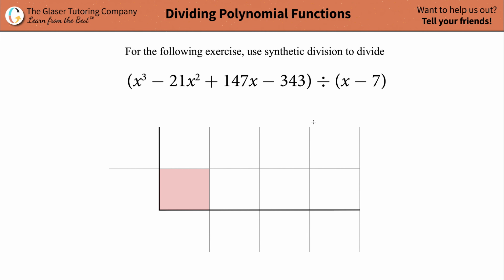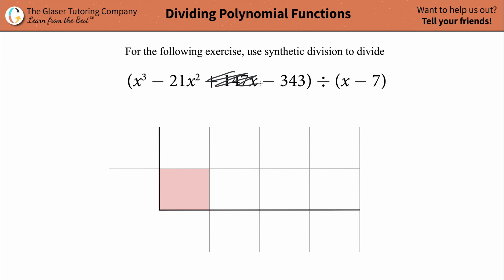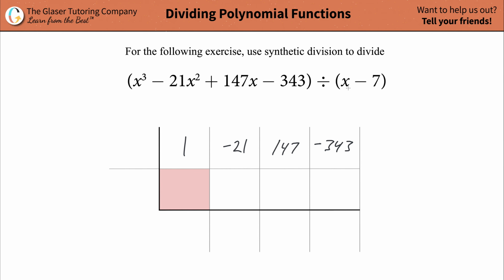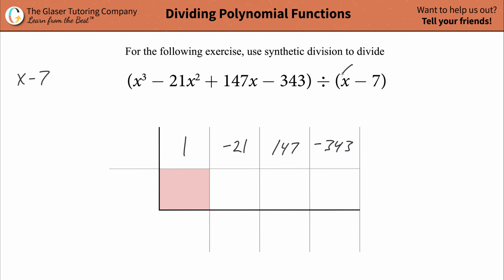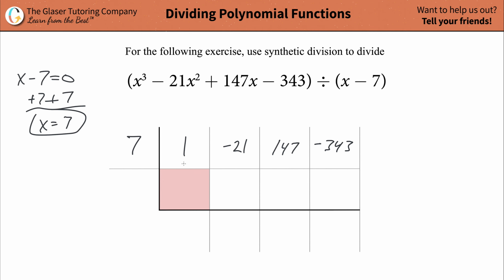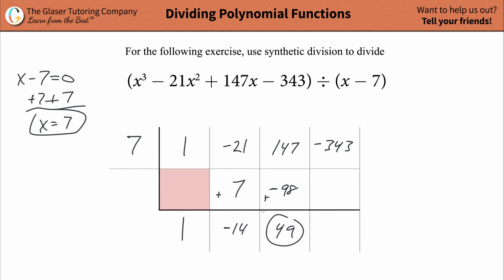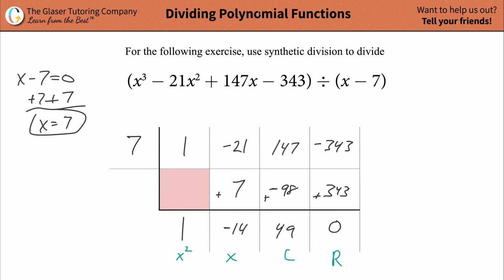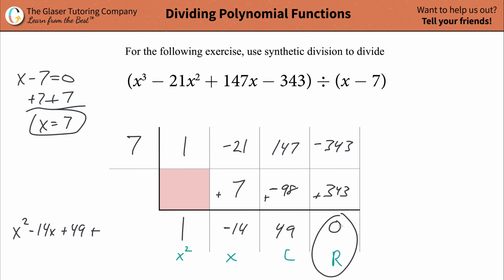How to solve (x^3 − 21x^2 + 147x − 343) ÷ (x − 7) by synthetic division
For the following exercises, use synthetic division to find the quotient.
(x^3 − 21x^2 + 147x − 343) ÷ (x − 7)